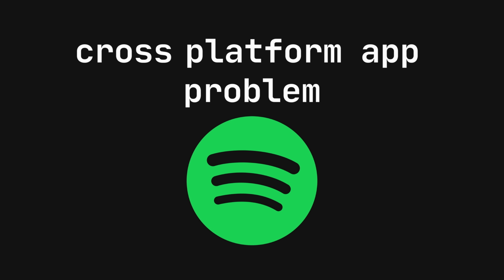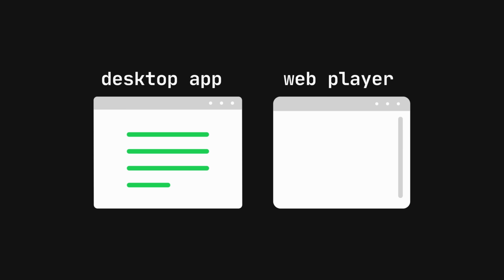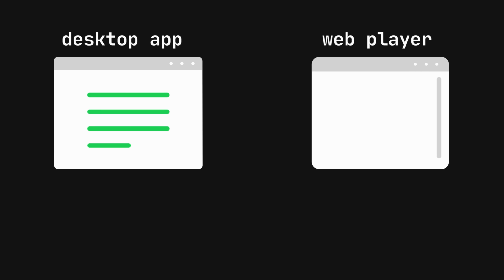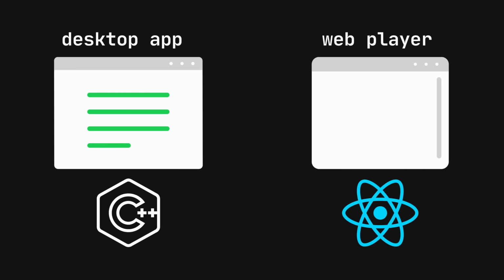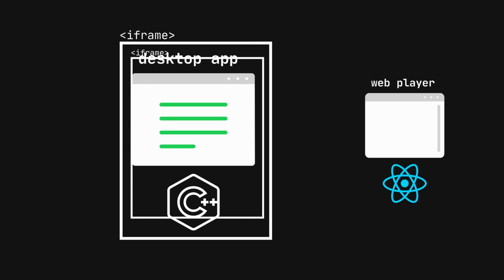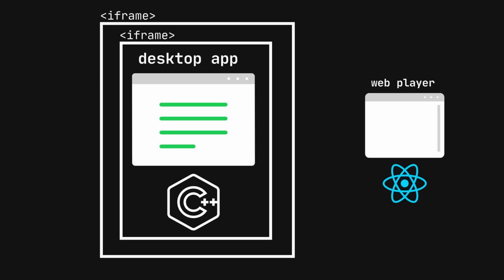How Spotify solved their UI NIGHTMARE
Today we explore story on Spotify's UI update that has a very unique solution to their cross-platform problem...

0:00 so what's the problem?
0:25 ohhh okay
0:55 so how did they do it?